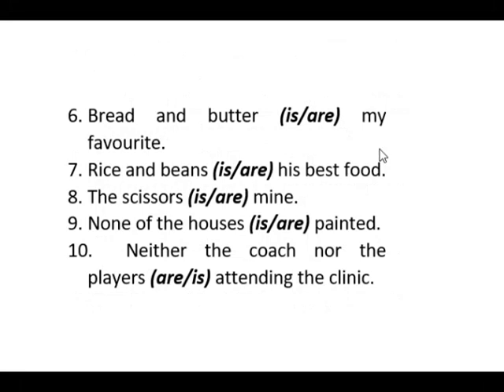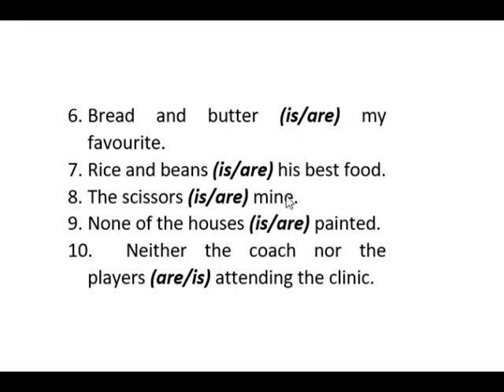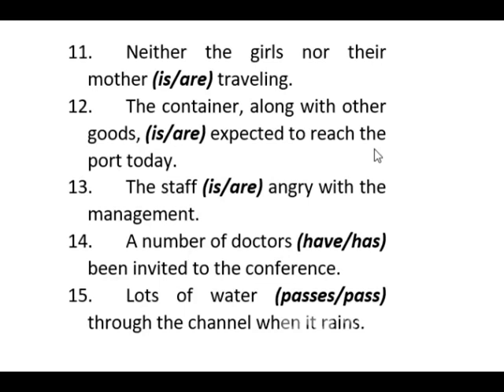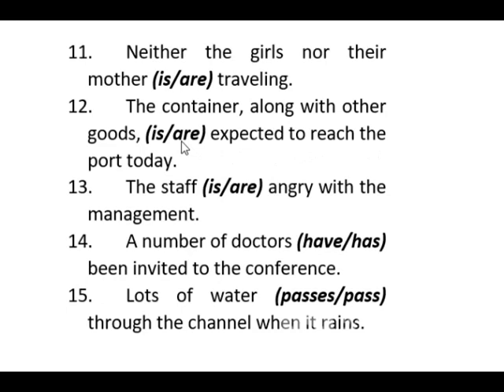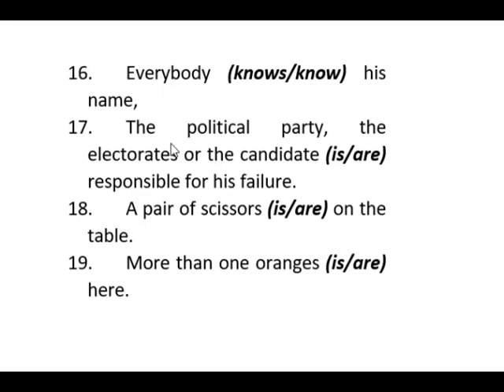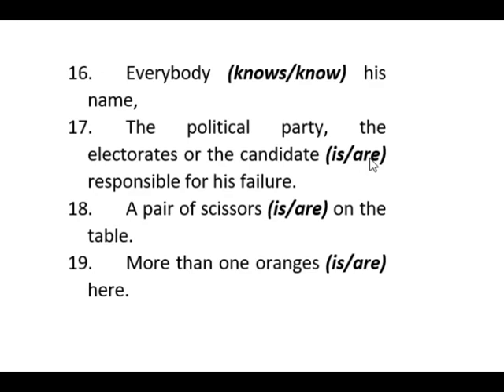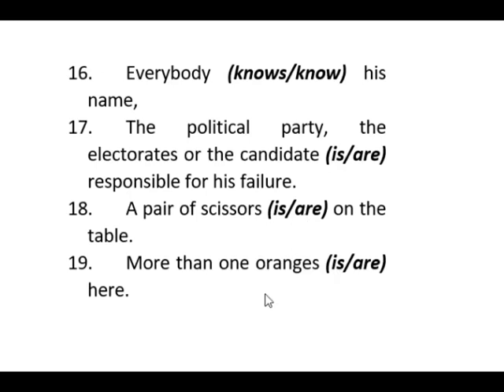Concord Part One1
Concord is one of the most difficult topics in English language especially those learning English as a second language. This is the first of three videos that demystify CONCORD.